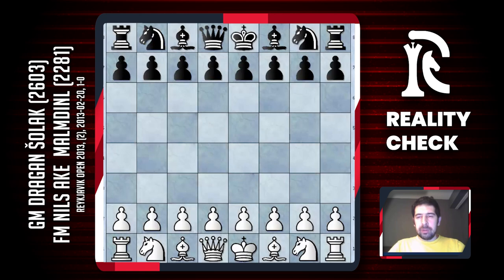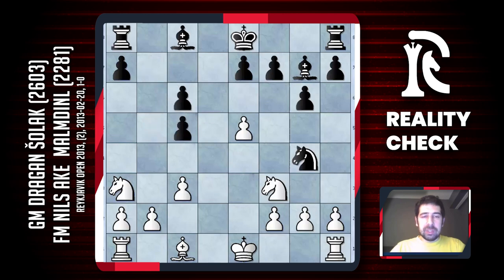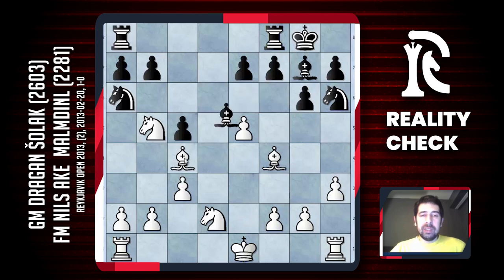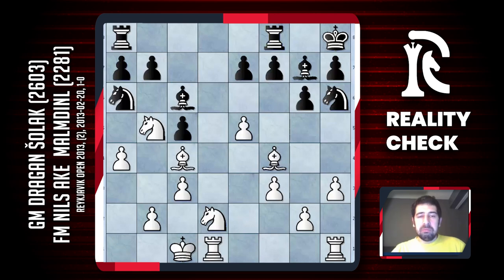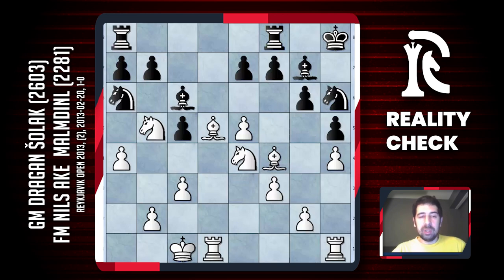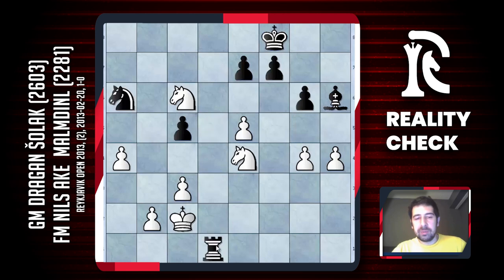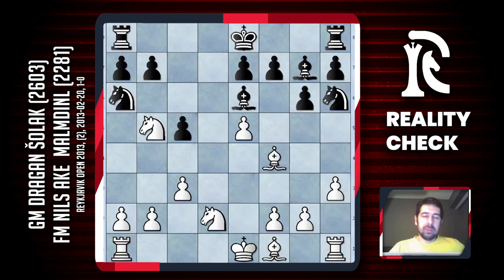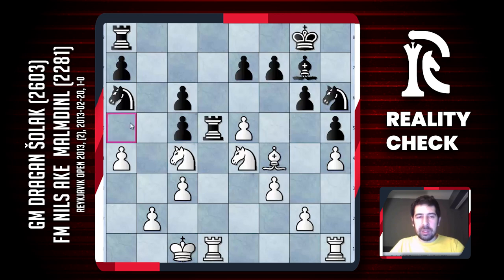Learn by Gameplay - GM Dragan Šolak (2603) vs FM Nils Ake Malmdin (2281)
Step into the enthralling realm of chess scrutiny with our "Learn by Gameplay" collection. In today's segment, the esteemed Grandmaster Dragan Šolak guides us through his riveting chess face-off against FM Nils Ake Malmdin.

GM Dragan Šolak (2603) vs FM Nils Ake Malmdin (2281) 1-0
B27 - Pterodactyl Defense: Western, Rhamphorhynchus, Reykjavik op (2), 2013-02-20

Follow the channel to stay updated on every new release from 'Learn by Gameplay'!

Your continued support allows us to bring you more exciting chess content. Together, let's unlock our chess potential!

Get
your RealityChecked!
 NOW!